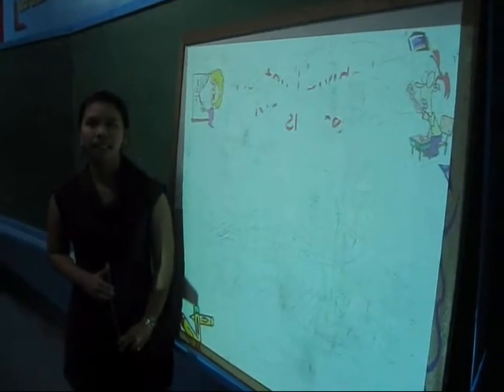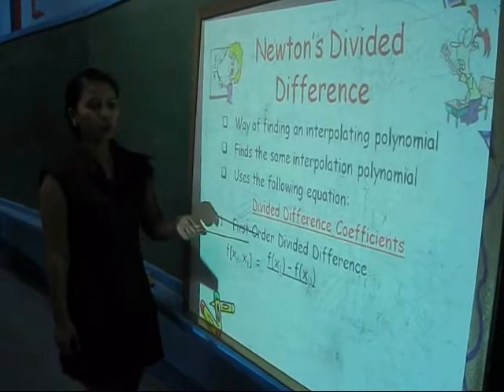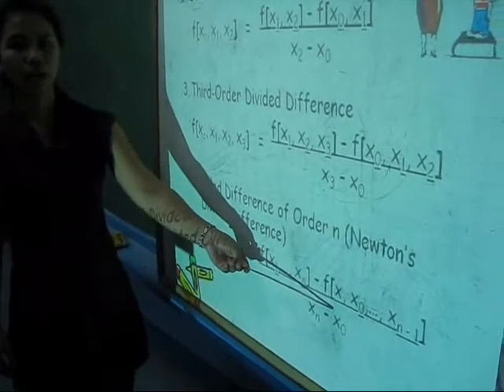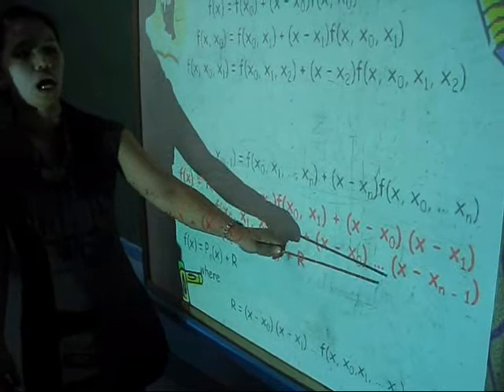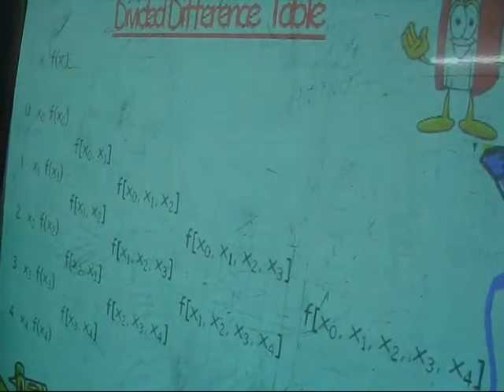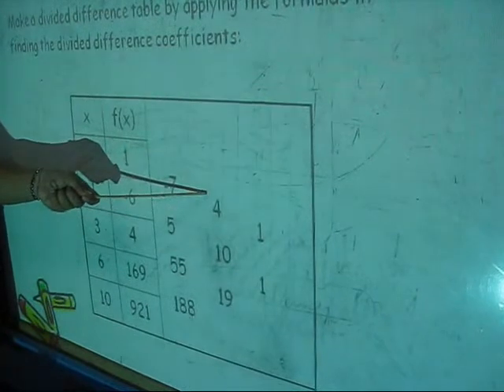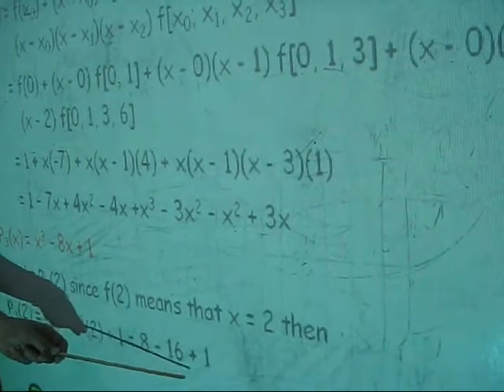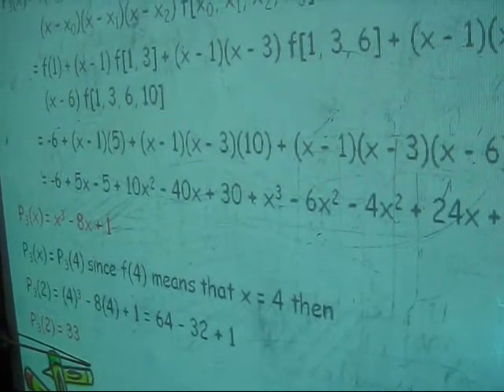group3 of numerical analysis part 3